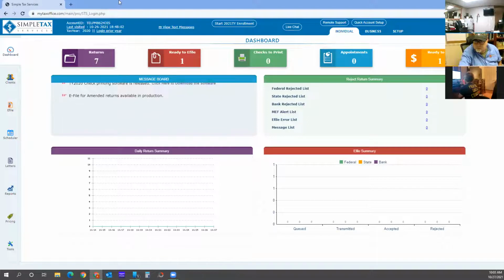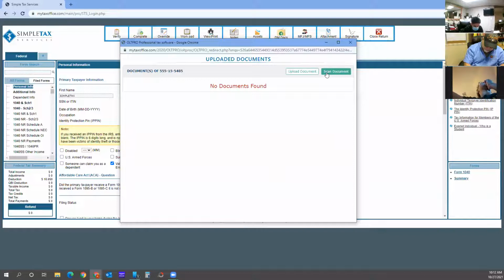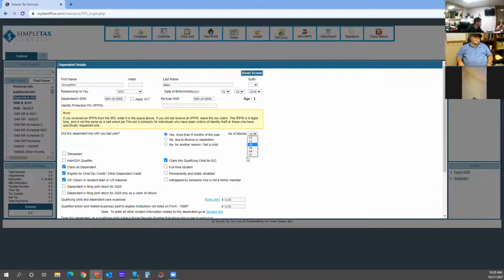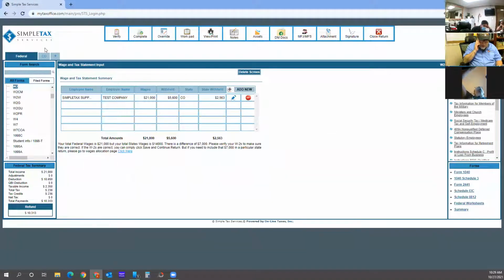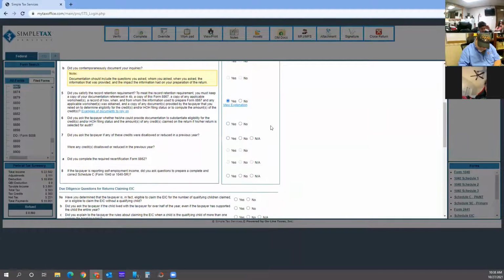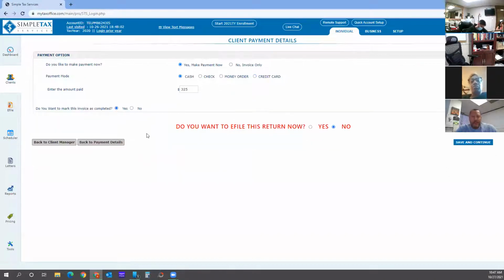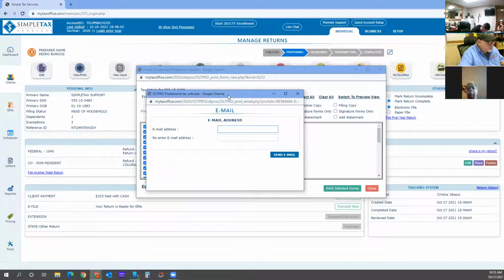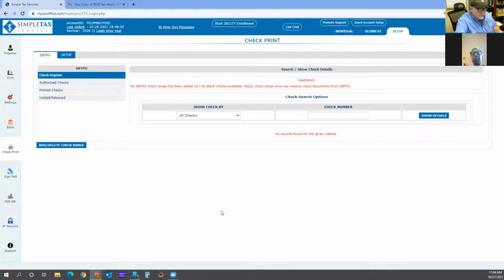Keep It Simple New User - 2021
Instructor-led, presentation style class highlighting KEEP IT SIMPLE Professional Tax Software for the upcoming tax season. Facilitated by SIMPLETAX instructors, the webinar focuses on improving throughput while answering inquiries pertaining to preparing returns using the KEEP IT SIMPLE software. This webinar also covers the mobile app, document managers, electronic signature, and email.